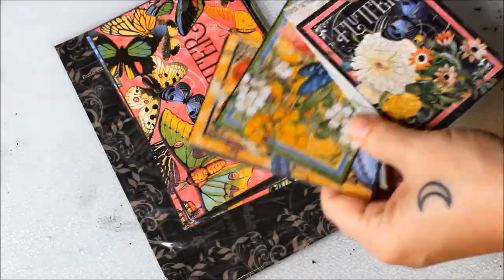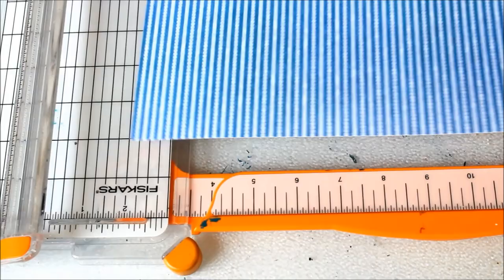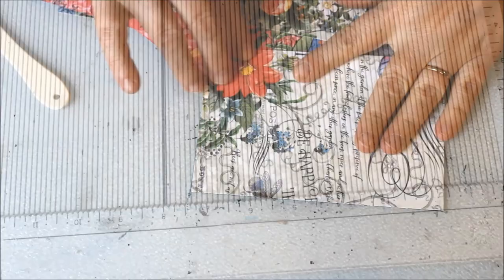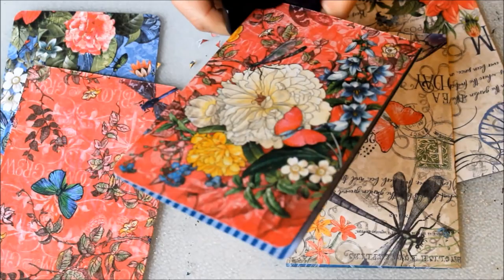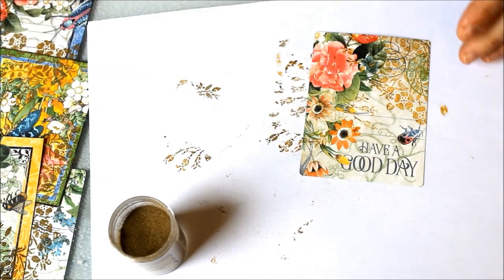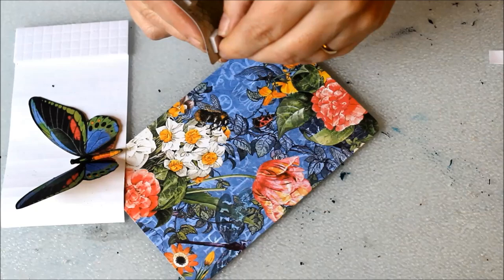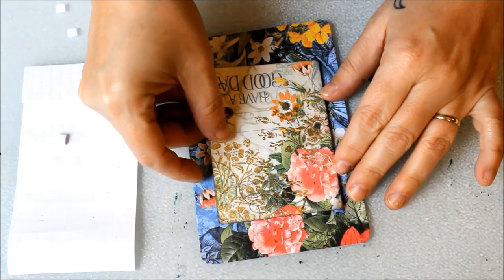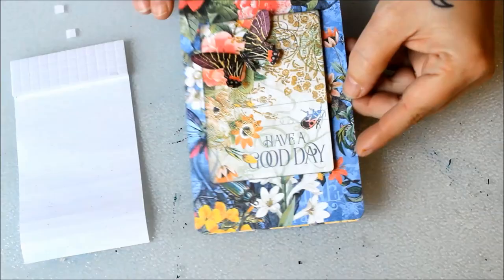[60-Second Tutorial] All Occasion Card Set by Nichola Battilana for Graphic 45 Featuring Flutter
Flutter Card Set - By Nichola Battilana
“The holidays are coming up so fast, and for many people, that means Christmas, winter celebrations, and Thanksgiving, but I couldn't help but make a big batch of beautiful general purpose cards with Flutter.  Because even with all those holidays peering around the corner, there always seems to be a thank-you that needs to be sent or someone who could use a pick-me-up 'thinking of you' card. I am absolutely certain that these will not go to waste!  These cards are simple. There's a bit of fussy cutting, but that's about as difficult as it gets. No fancy cutting or folding with these beauties. They are so easy that you'll whip up a big batch in no time at all. I've made a 60-second video to show you just how quickly they'll come together."  ~Nichola